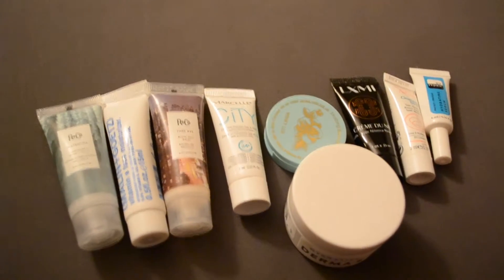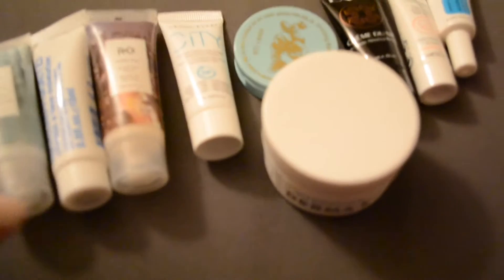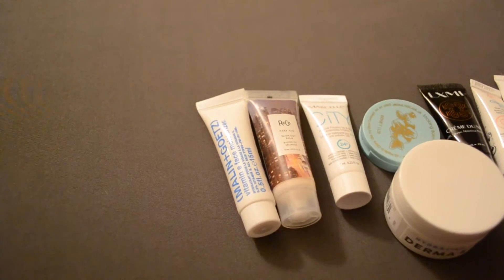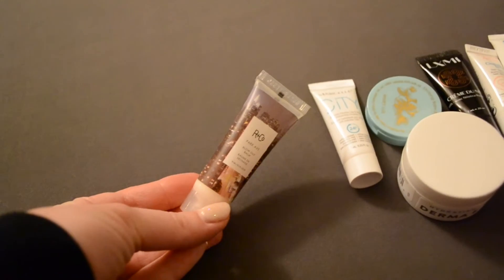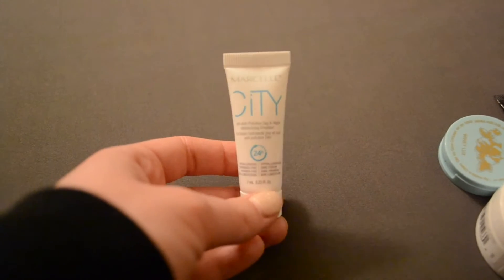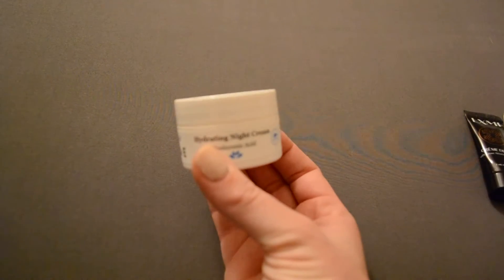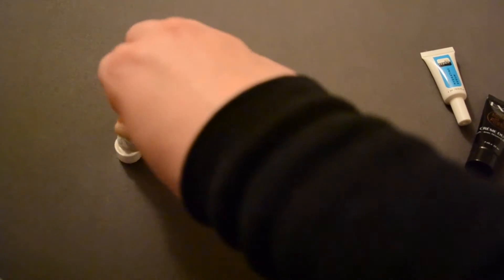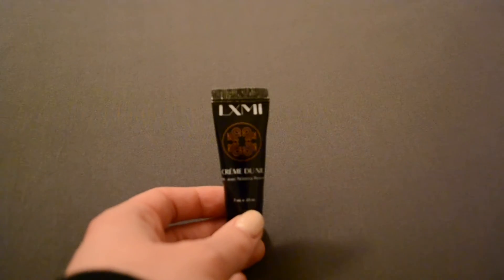Sample Size Declutter || Spring 2019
Sometimes you have to do some spring cleaning!

I have collected far too many sample sizes, time to declutter!!